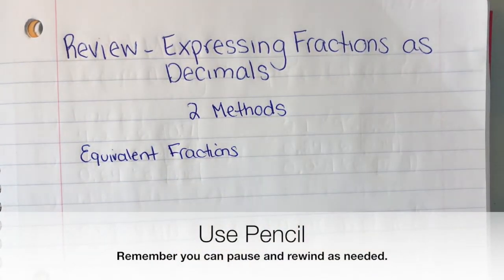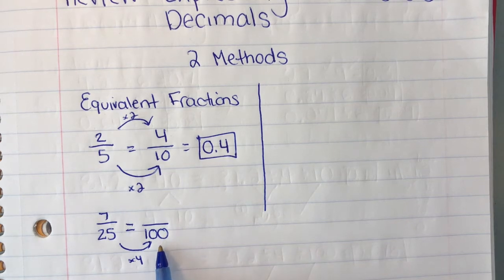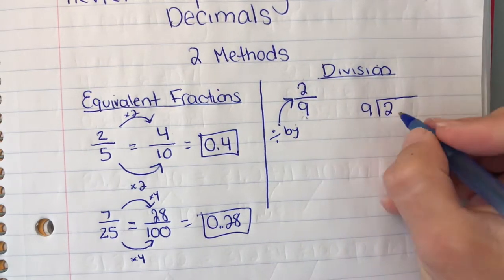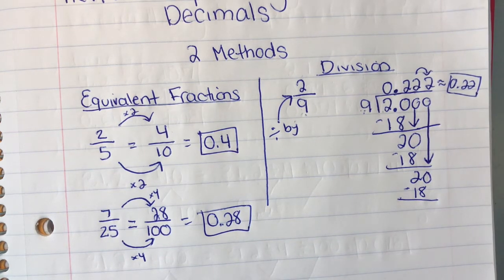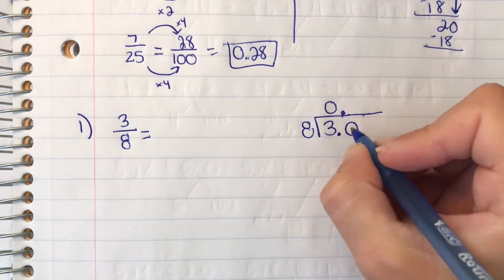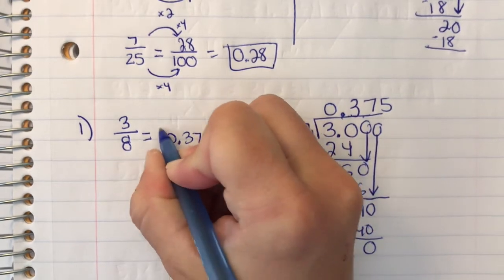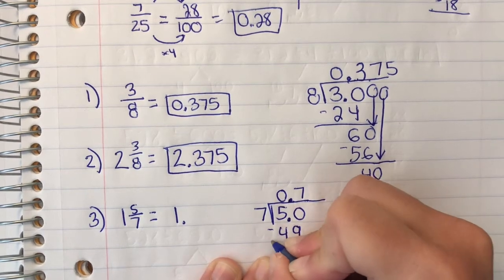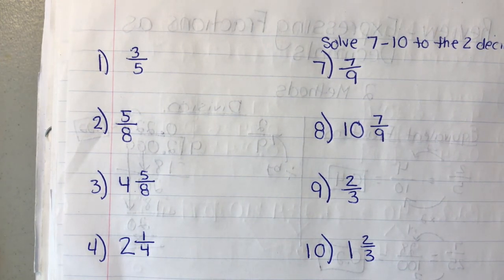Expressing Fractions as Decimals REVIEW